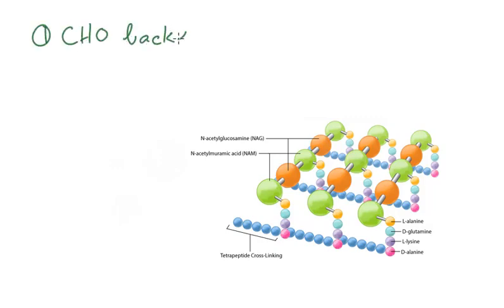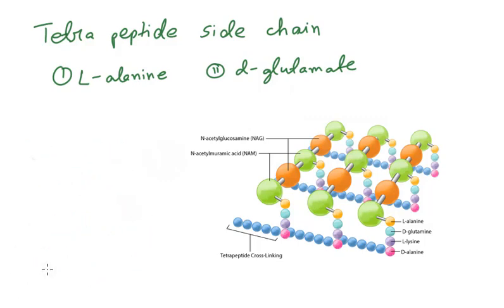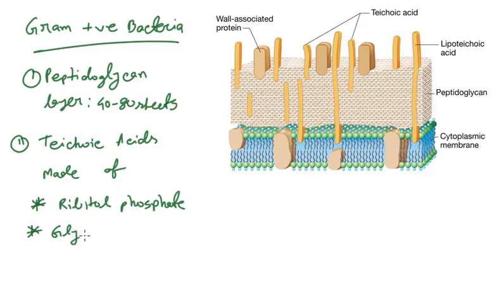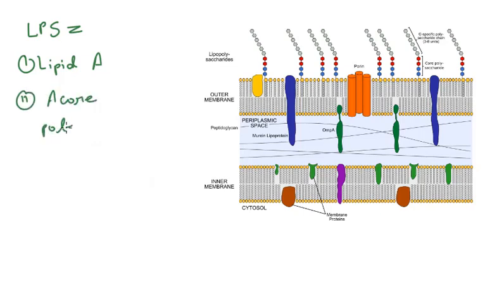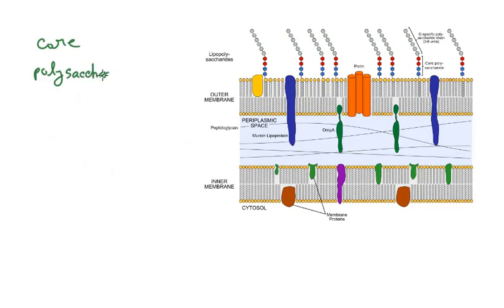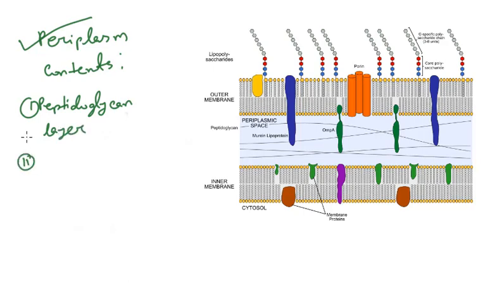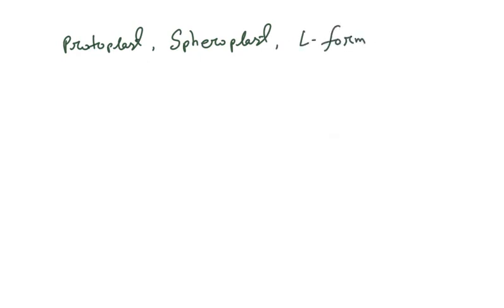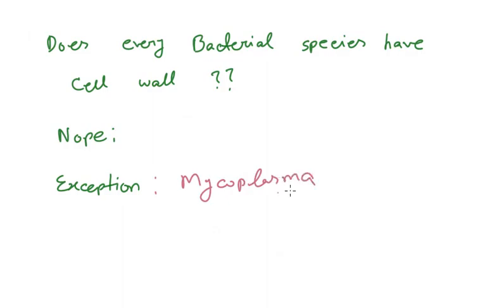Bacterial Cell Wall :All you need to know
This video contains a detailed discussion on bacterial cell wall.They includes
1.physical and chemical structures of cell wall
2.gram positive cell wall
3.gram negetive cell wall
4.difference between gram positive and gram negetive cell wall
5.functions of bacterial cell wall
6.unique features

 This video was given by kashif mohammad ,ss 43rd batch,honours in microbiology with the assistance of avishek karmakar joy,ss 45th,honours in anatomy